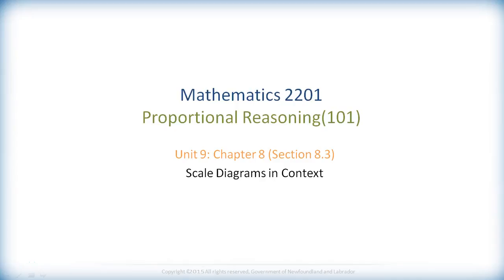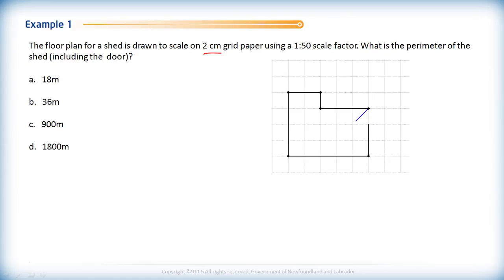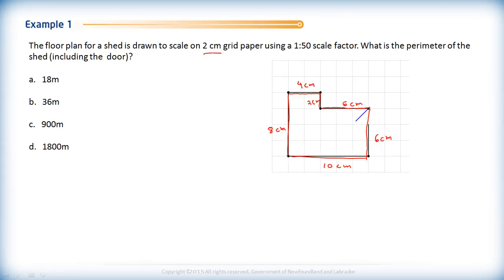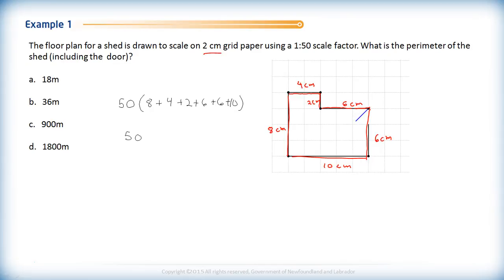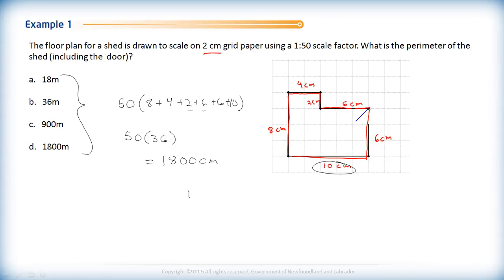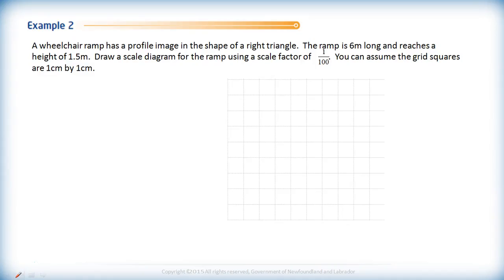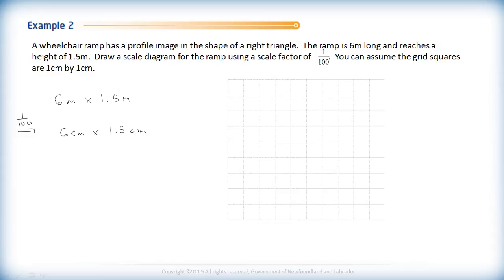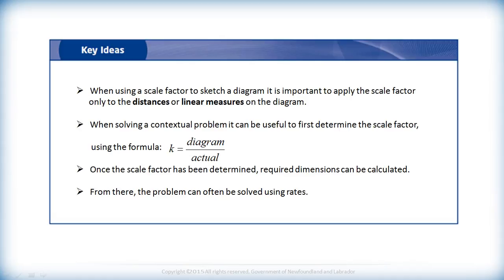Math 2201 - Ch.8 Sec.8.3 - Scale Diagrams in Context Rev